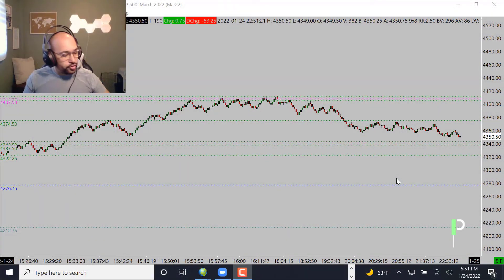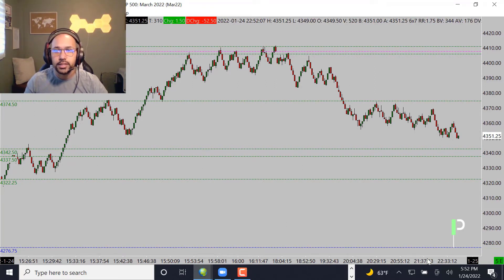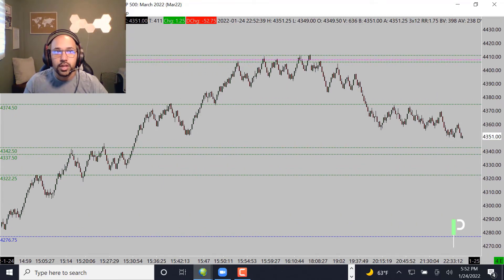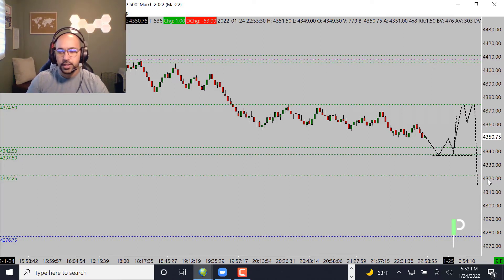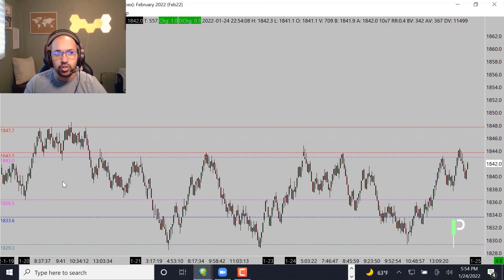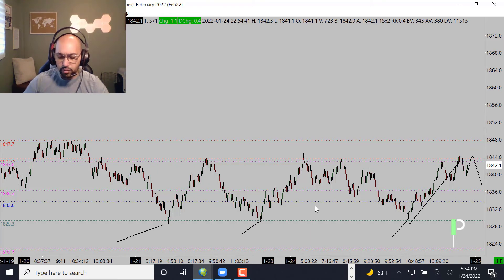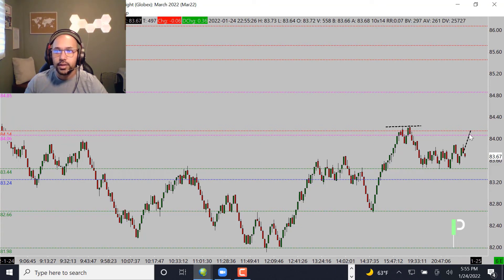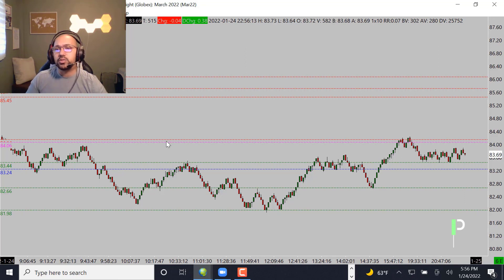January 25, 2021 | Market Analysis Today | S&P 500, Gold & Oil Futures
Welcome to today's Morning Market Analysis for the London stock market open. We do a daily technical analysis of the S&P 500 and Gold futures markets looking specifically at market structure and key areas of support and resistance in order to identify the highest probability trade opportunities. Watch these videos for insights into professional day trading strategy.

Chapters:
0:00 London Session Technical Analysis
1:00 S&P 500 Technical Analysis of Major Support and Resistance Levels
2:56 Gold Technical Analysis of Major Support and Resistance Levels
4:07 Oil Technical Analysis of Major Support and Resistance Levels